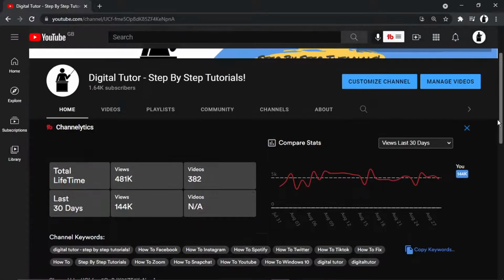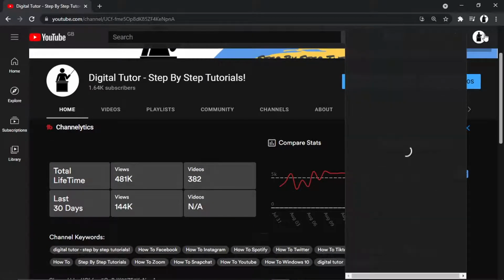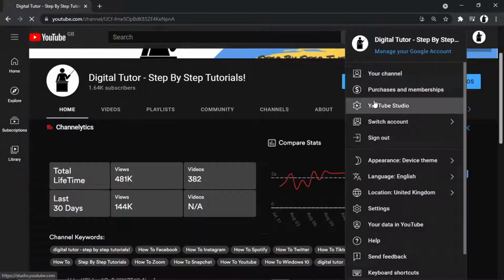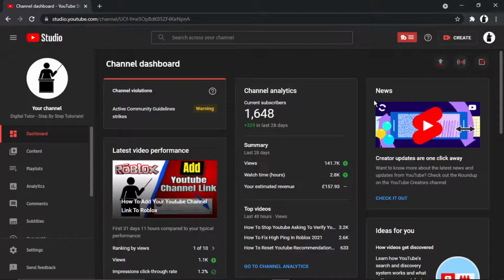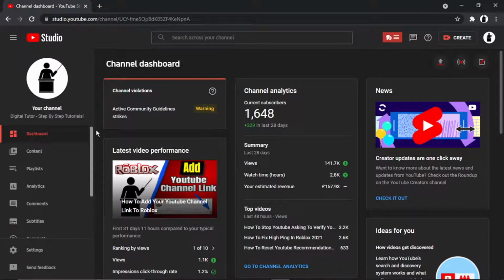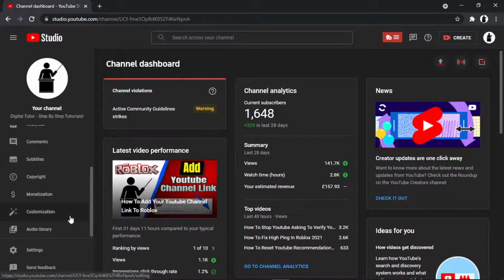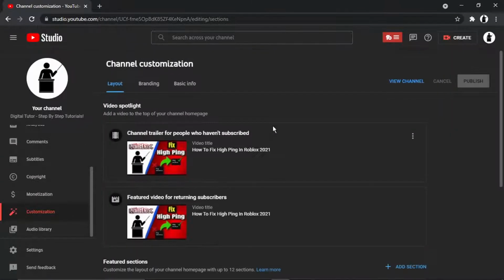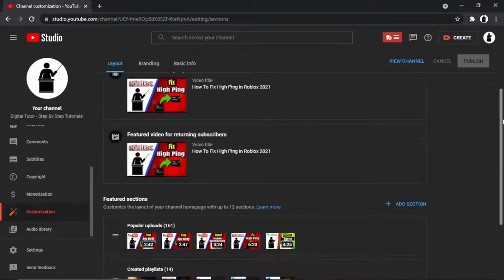How To Add Intro Video For Youtube Channel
In this video I will show you how to add intro video for youtube channel.

It is easy to learn how to add intro video for youtube channel but can be tricky to find if you are new to youtube but in this tutorial you will learn step by step how to gmake an intro for your youtube channel.

how to make an intro for youtube is explained clearly in this video so just hit play and you will learn how to make an intro video for youtube channel. After watching the video the whole way through you will know where you can find the option to add an intro video for your youtube channel

A lot of people are looking for ways on how to add intro video for youtube channel and this is an easy to follow video on how you can add your own youtube channel intro

So if you are looking for a step by step tutorial on how to add an intro for your youtube channel you have come to the right place.